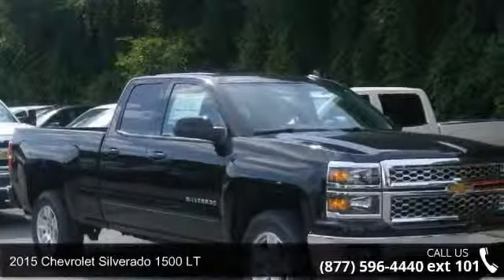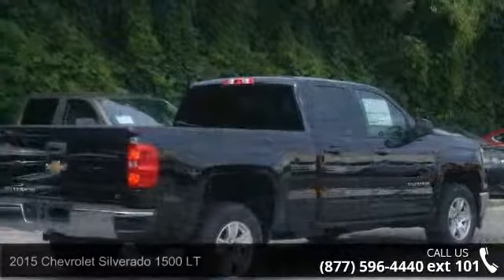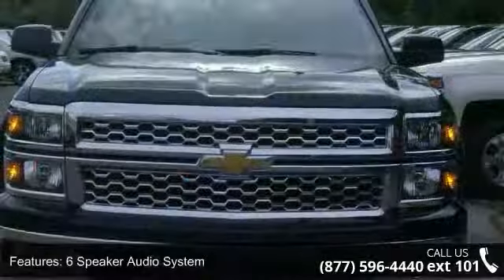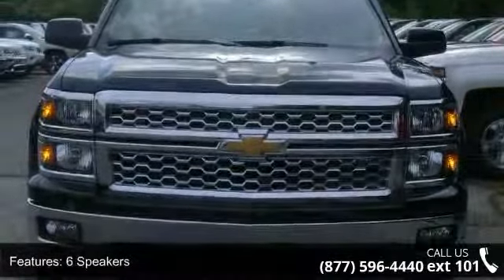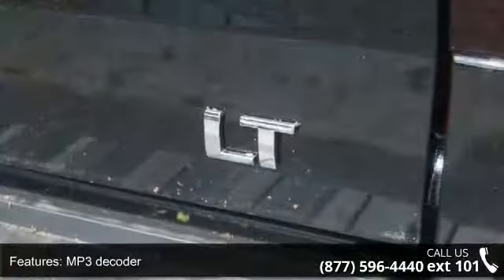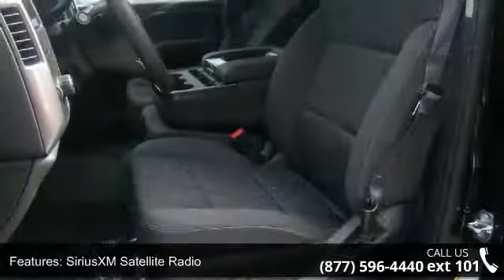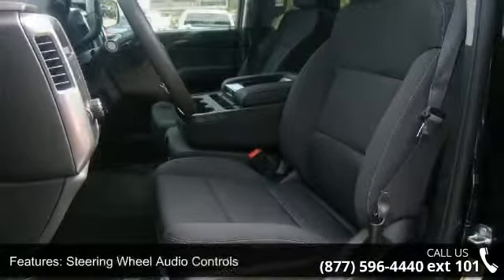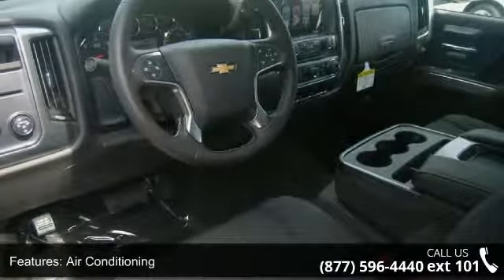2015 Chevrolet Silverado 1500 LT - Adventure Chevrolet Ch...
You've found the Best Value on the web! GM CHROME PACKAGE. If another dealer's price LOOKS lower, it is NOT. We add NO dealer FEES or DOC FEES. On new vehicles We GUARANTEE the LOWEST ADVERTISED price (after other dealers deceptive dealer fees) and back it up with our 120% Price Guarantee! On used we simply guarantee the best VALUE in 100 miles. Plus we include Priority Service for life, and Lifetime warranty on all new vehicles and a comprehensive bumper to bumper warranty on all used. Want to stretch your purchasing power? Well take a look at this dependable 2015 Chevrolet Silverado 1500. It is nicely equipped with features such as 6-Speed Automatic Electronic with Overdrive. With plenty of passenger room, you won't have to worry about being cramped when it's more than just you in the truck. If our Stock Number starts with "C" this vehicle is in Chattanooga.